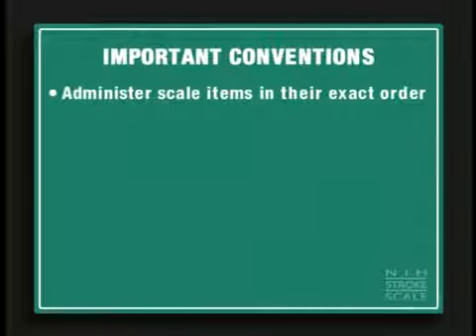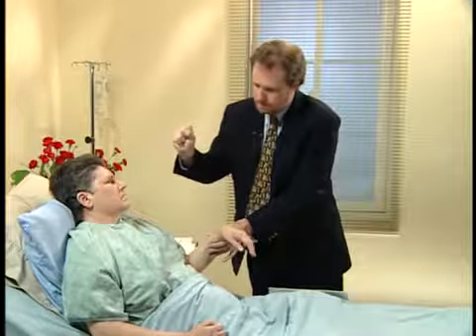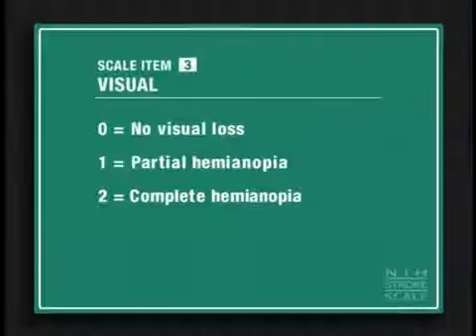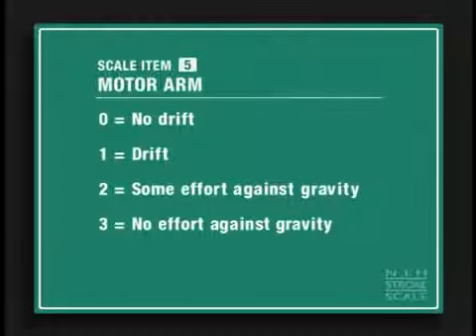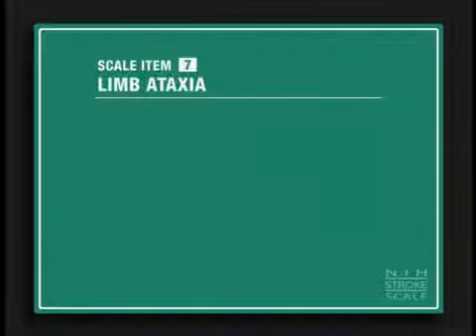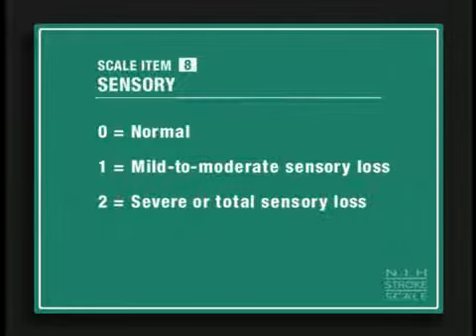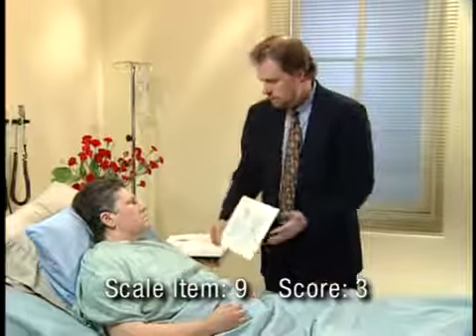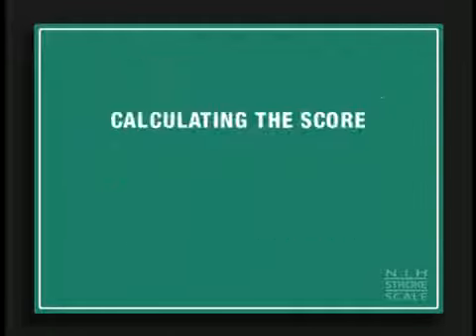NIHSS Training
This is a tutorial on how to calculate the NIHSS scale